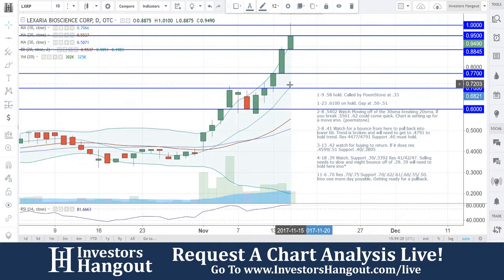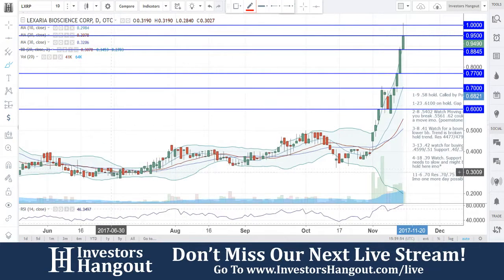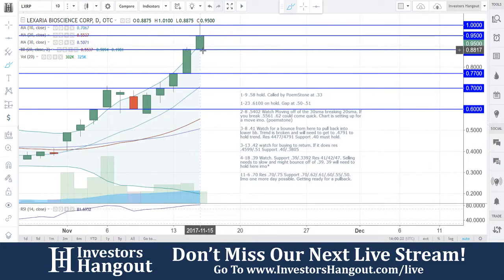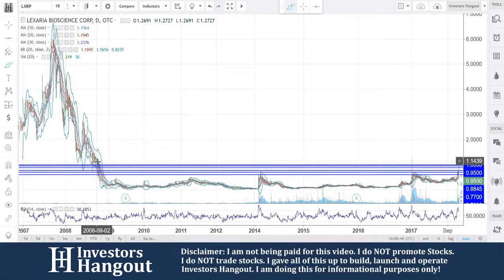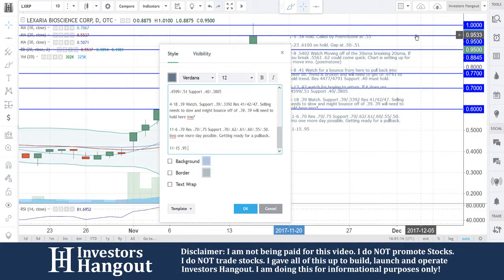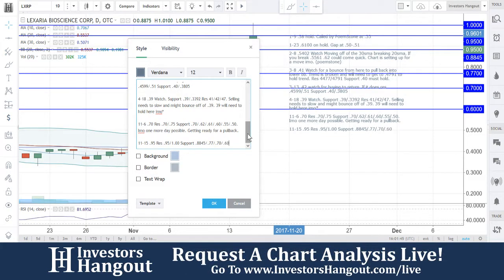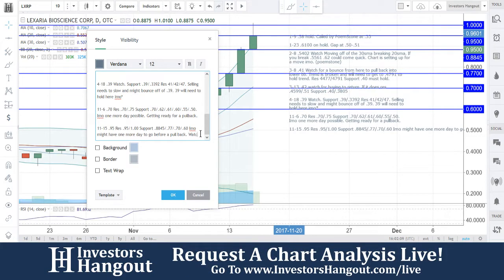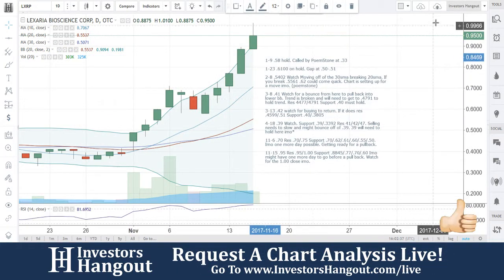LXRP Stock Live Analysis 11-15-2017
LXRP Stock Technical Analysis (Lexaria Bioscience Corp.) as of 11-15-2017. $LXRP stock chart analysis along with the current stock price, filings, financials, news and a brief description of the company.